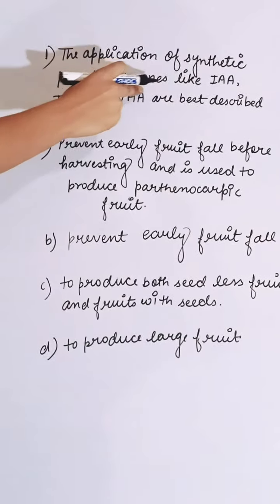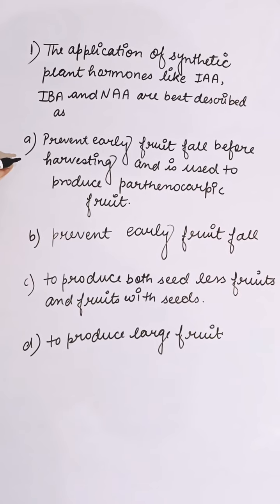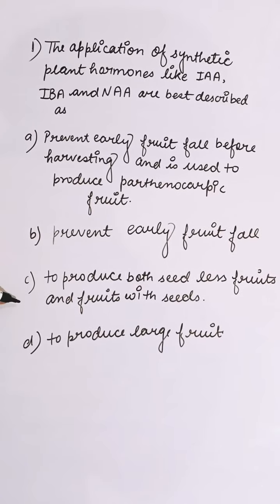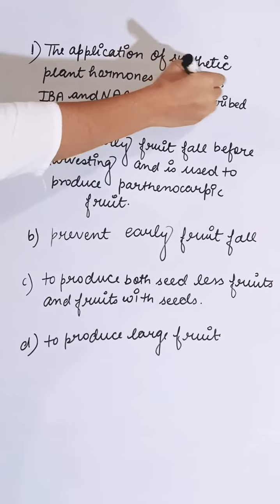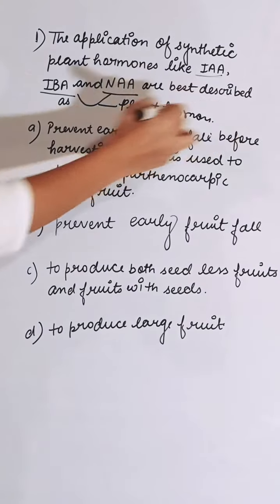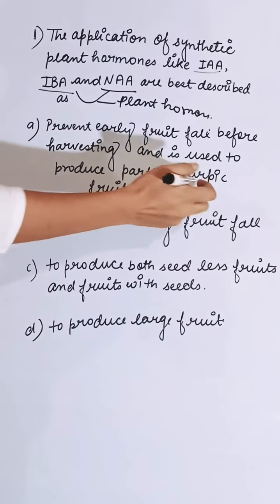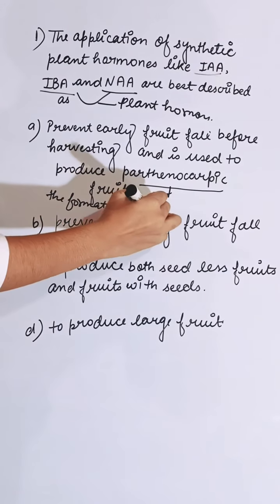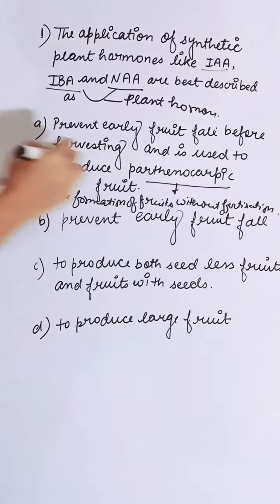Biology Practice Question #310 | NEET 2021